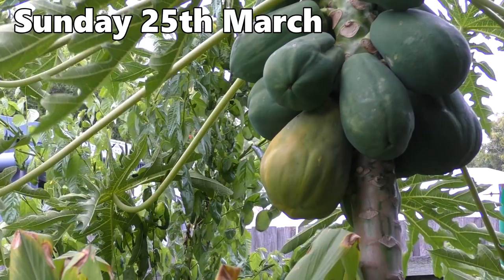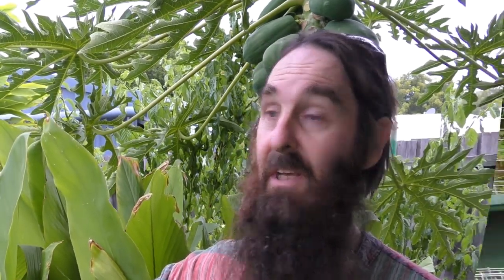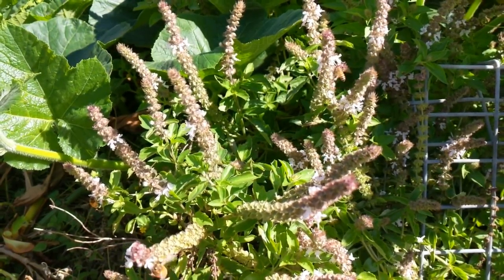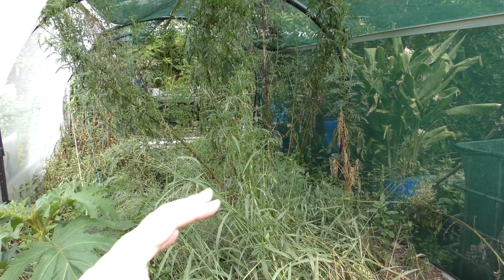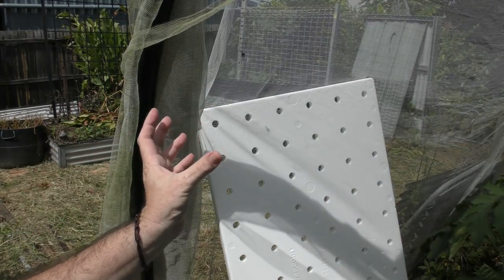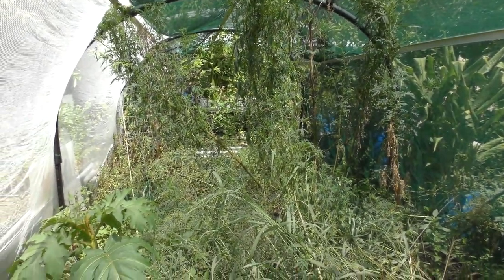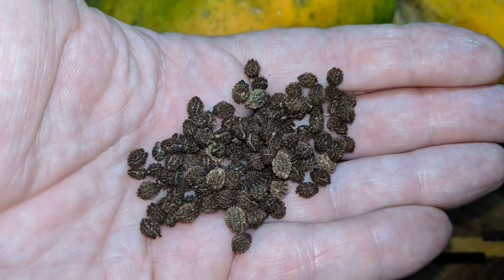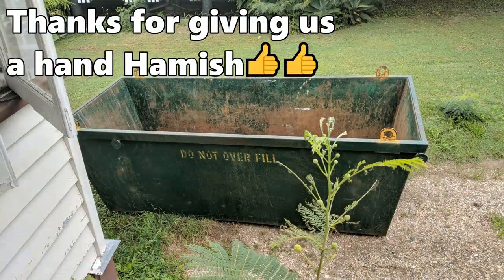Papaya Harvest & New Aquaponics Plans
G'Day Folks. Thought I'd share a few papaya harvests as well as the plans we have for the new aquaponic system in this weeks vlog.
It will be a while before we break soil on the new build but thought I'd share the plans with you now.

Hope you enjoy this update & your gardens are booming.
Cheers all. 🐟 🌱🍅
Rob

Steve McAlister

Sillybugger

Bluestone Aquaponics
"Bluestone Aquaponics The foundation of today's food".